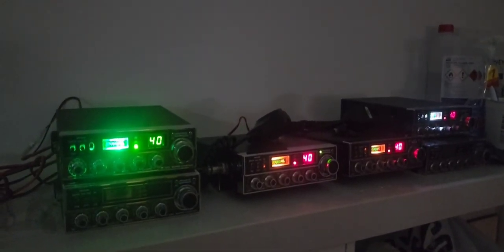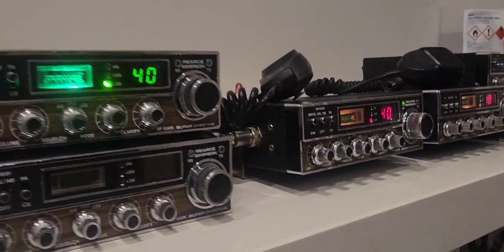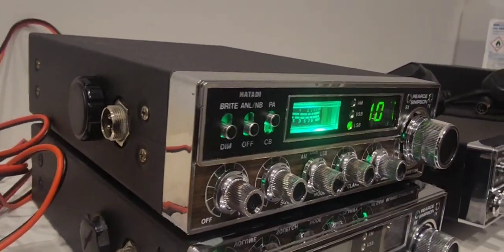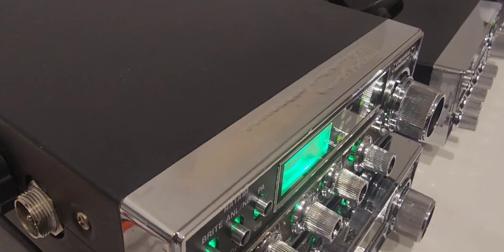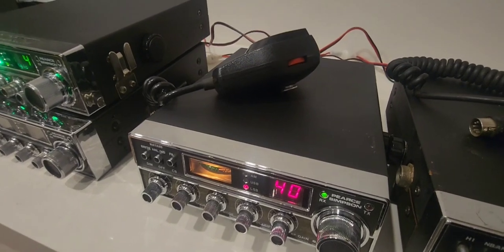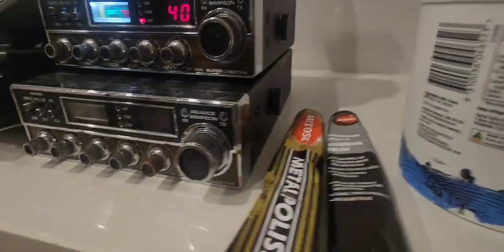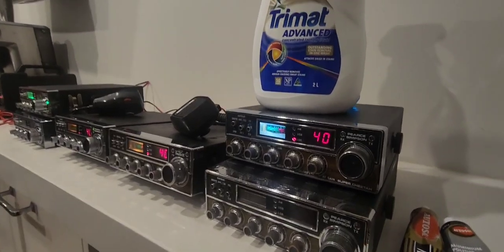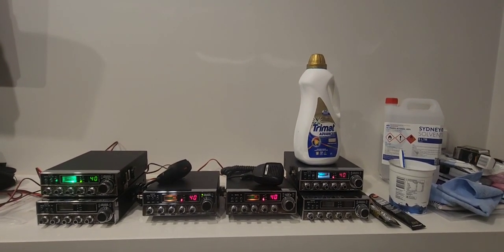CB / Ham Radio Restoration - How To Remove 40+ Years Of Grime